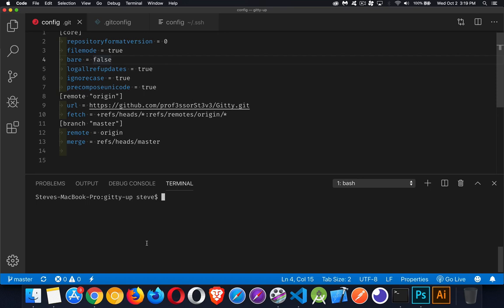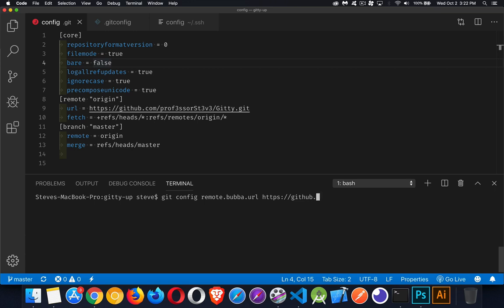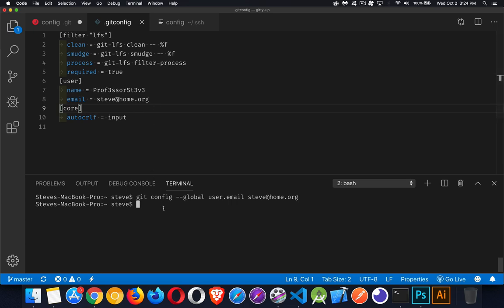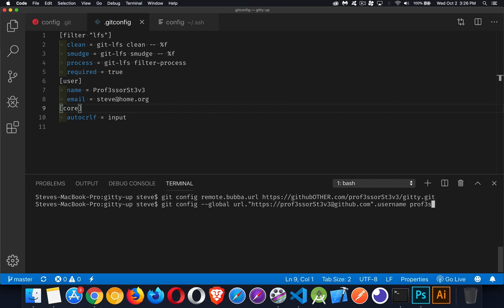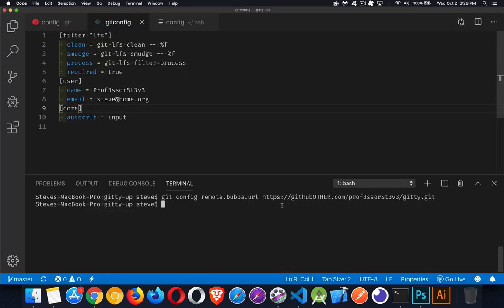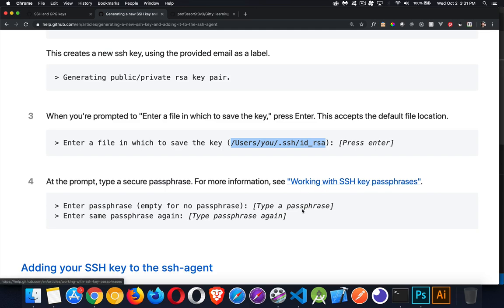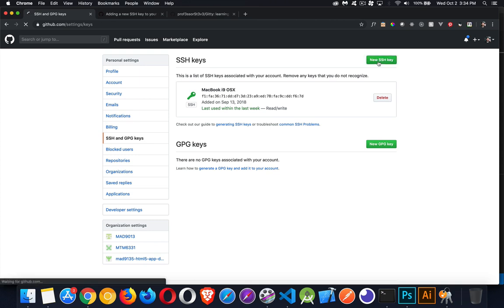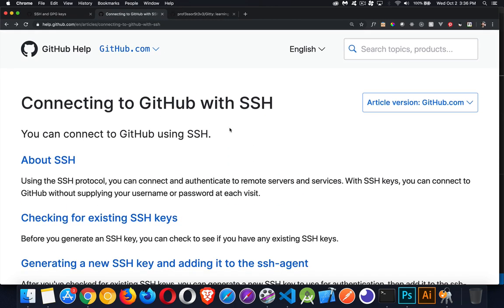Managing Git & GitHub Credentials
This tutorial covers how to use the git config command as well as how you can choose to work with https usernames and passwords OR with ssh keys to handle your credentials.
With an ssh key you won't have to enter your username or password again to push and pull from your repos.